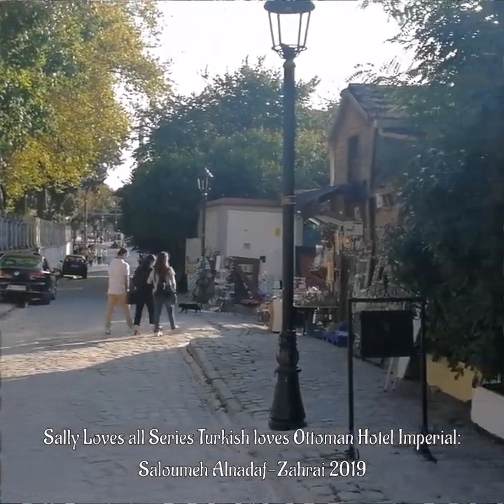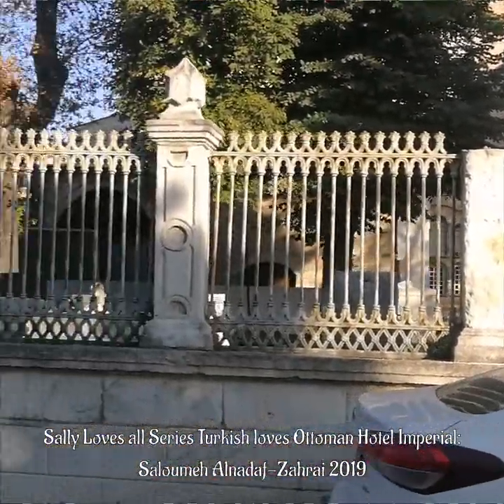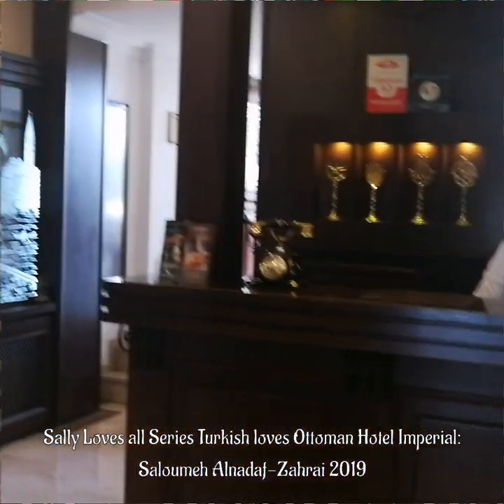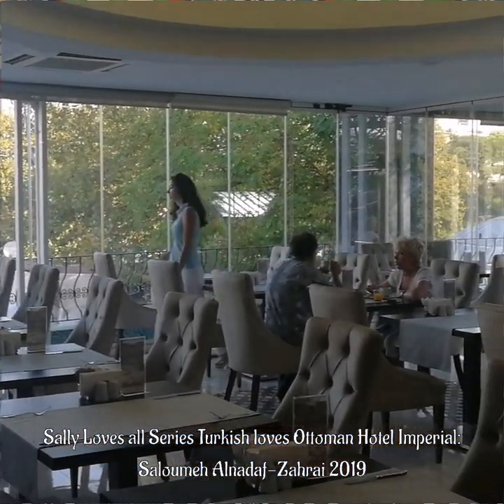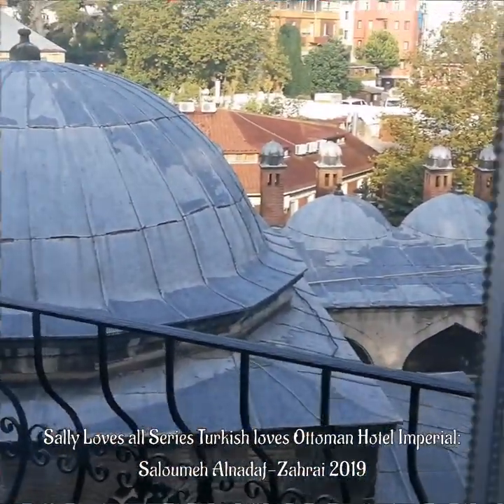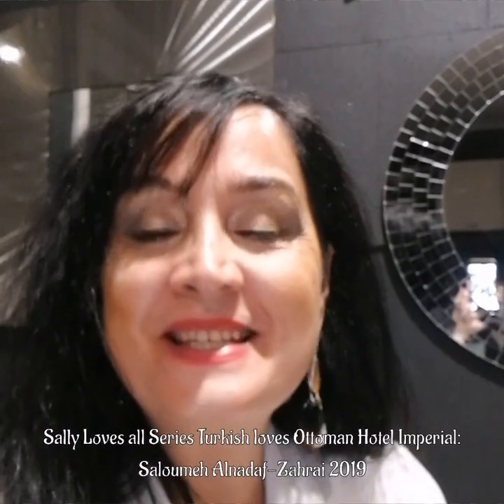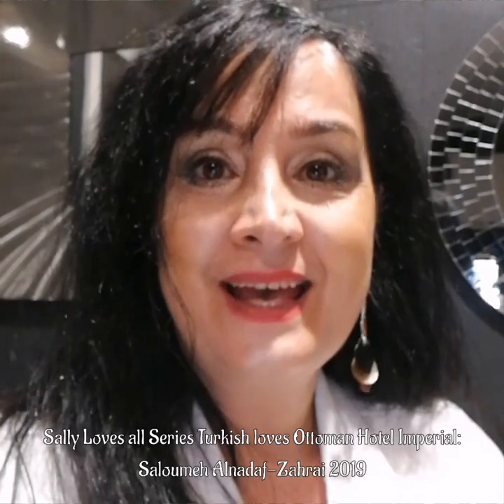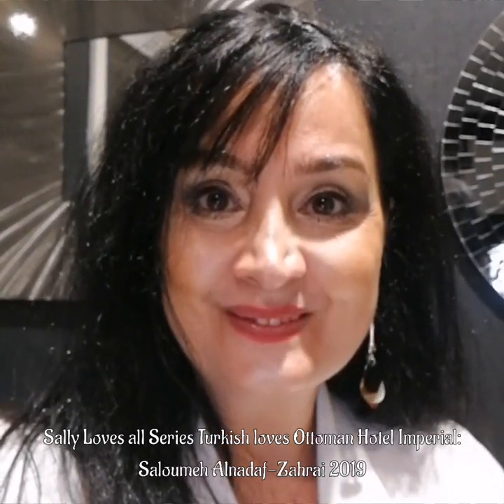Istanbul's Ottoman Hotel Imperial, Thank You !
I spent an unforgettable and most wonderful time in Istanbul September 2019, and one of the best parts was thanks to my gorgeous hotels especially The Ottoman Hotel Imperial, in Sutanahmet. The location is first class, at the doorsteps of Hagia Sophia which I could see through my bedroom window. Absolutely the best hotel and the best location.
Within walking distance of all the prime points of attraction and landmarks including:
Hagia Sophia
Blue Mosque
Hippodrome (obliques, bronze snake and German fountain)
Brasilia Cistern
Topkapi Palace
Hürrem Sultan Hamam